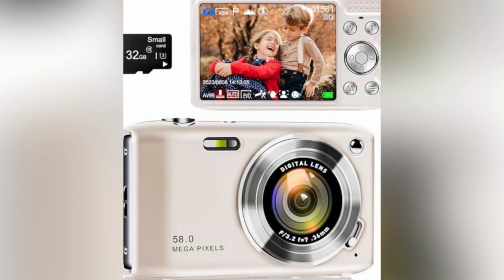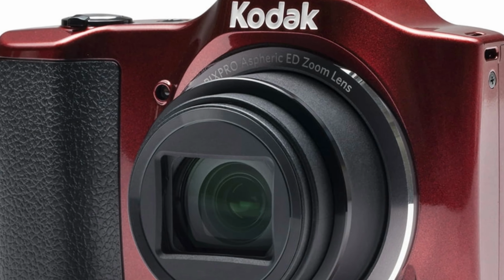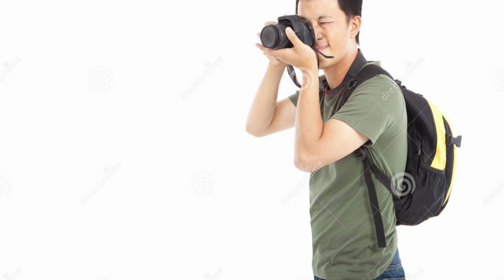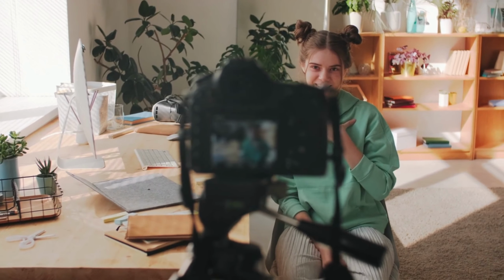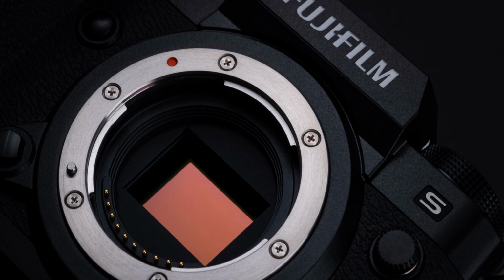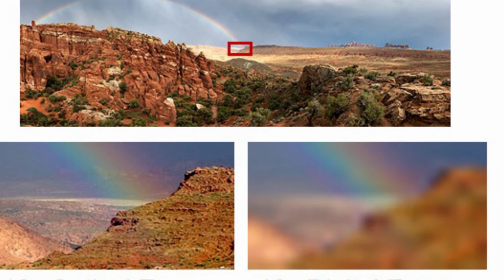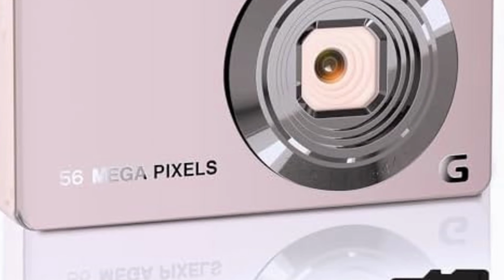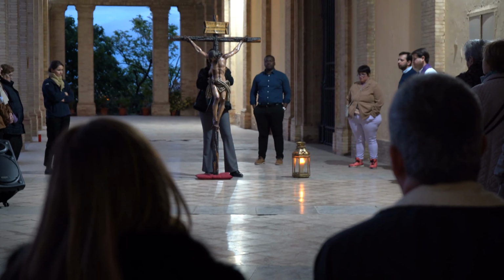Best Compact Cameras in 2025 - How to Choose a Good Compact Camera?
➜ Links to the 10 Best Compact Cameras we listed in this video:

✨ Yigllo 4K Digital Camera for Photography
✨ Canon EOS Rebel T7 DSLR Camera
✨ Chuzhao Vintage Mini Digital Camera
✨ Lecnippy Digital Camera
✨ Fjfjopk Digital Camera
✨ Kodak Pixpro Digital Camera
✨ Zostuic 4K Digital Camera for Photography and Video
✨ Vjianger 4K Digital Camera for Photography
✨ Kodak Pixpro Friendly Zoom Digital Camera
✨ Camkory Digital Point and Shoot Camera

Timestamps:
0:00 - Introduction
1:23 - Yigllo 4K Digital Camera for Photography
2:13 - Canon EOS Rebel T7 DSLR Camera
3:10 - Chuzhao Vintage Mini Digital Camera
3:58 - Lecnippy Digital Camera
4:46 - Fjfjopk Digital Camera
5:33 - Kodak Pixpro Digital Camera
6:22 - Zostuic 4K Digital Camera for Photography and Video
7:12 - Vjianger 4K Digital Camera for Photography
8:05 - Kodak Pixpro Friendly Zoom Digital Camera
8:55 - Camkory Digital Point and Shoot Camera
9:55 - Conclusion

In this video we answer those questions: What are the best Compact Cameras in 2025? How to Choose a Good Compact Camera?